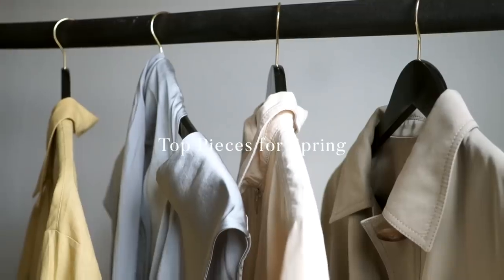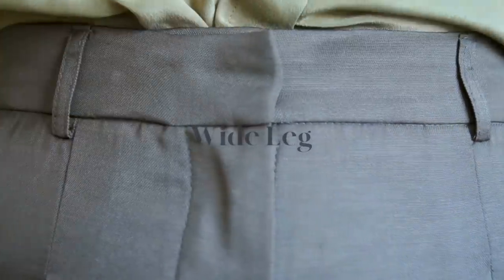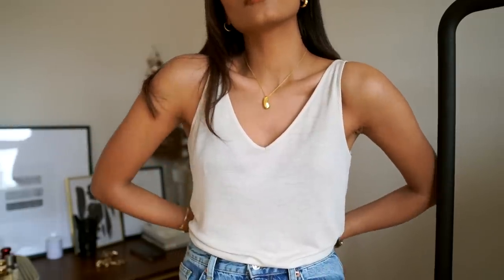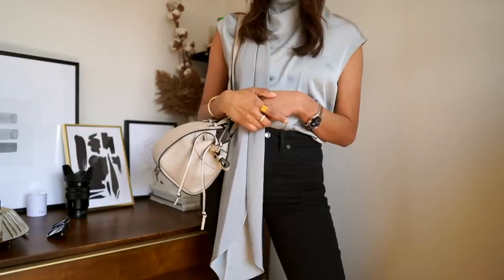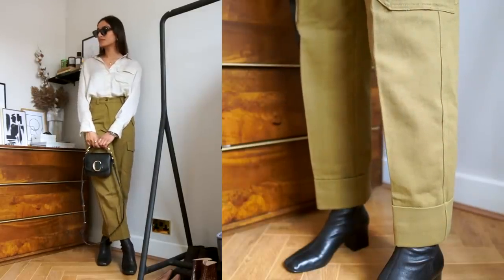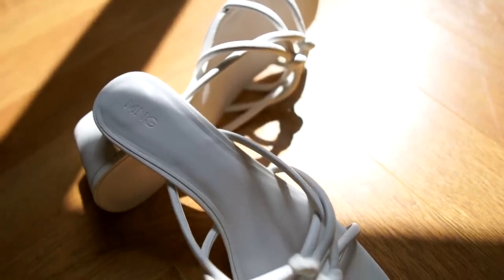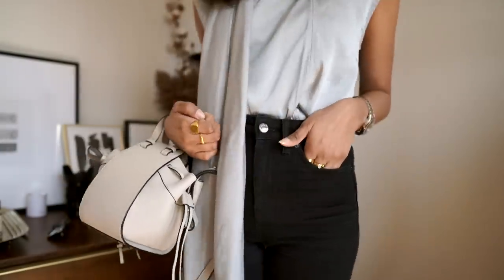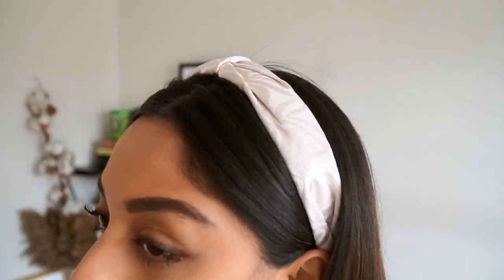KEY PIECES FOR SPRING/SUMMER | TOPSHOP, H&M, MANGO LOOKBOOK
Follow me -

Celine Belt Bag

My Jewellery -
Alphabet Necklace - Celine